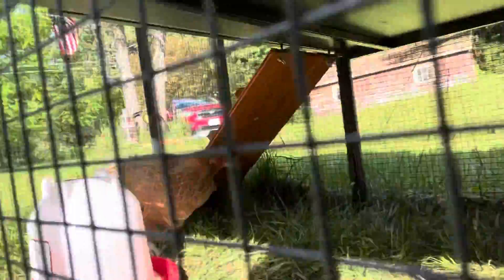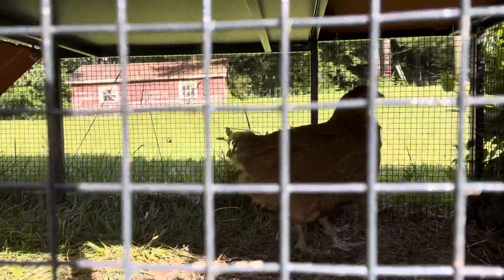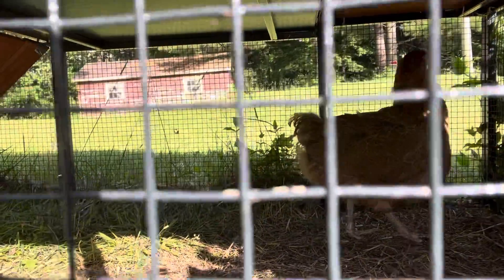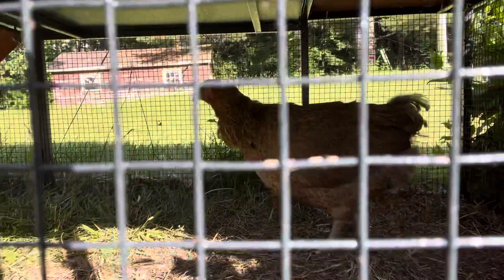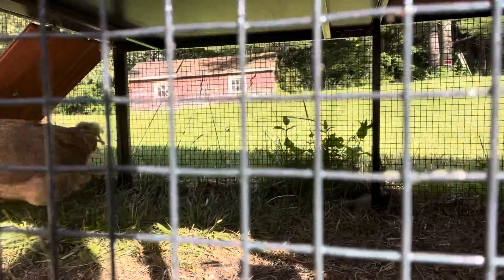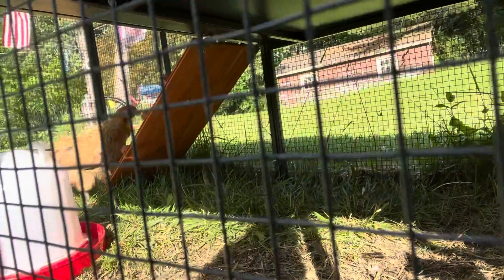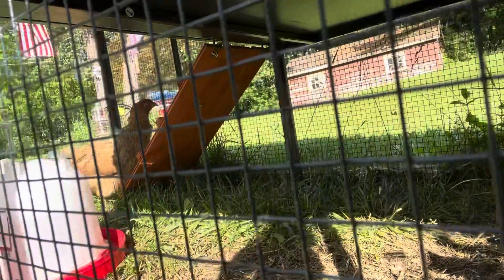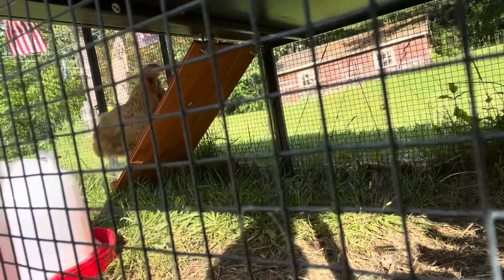Afternoon chores part 2